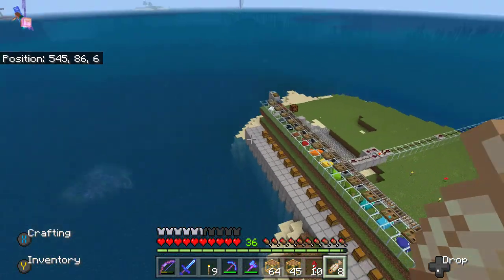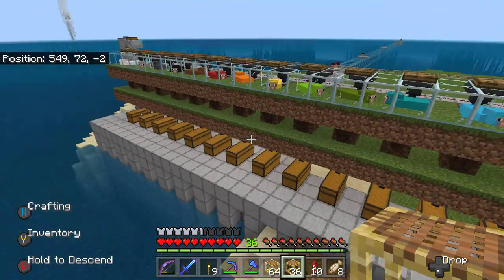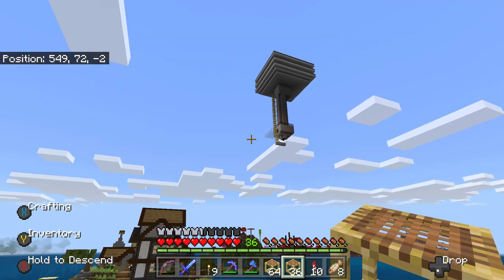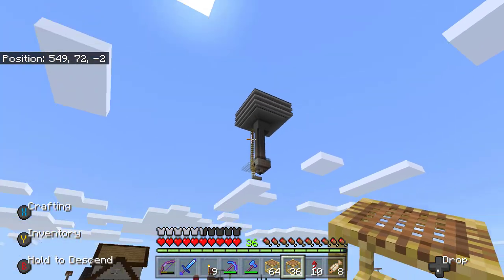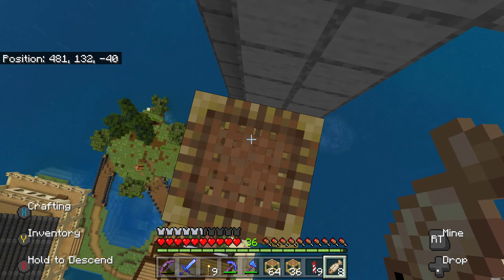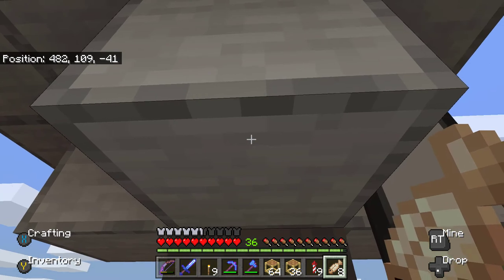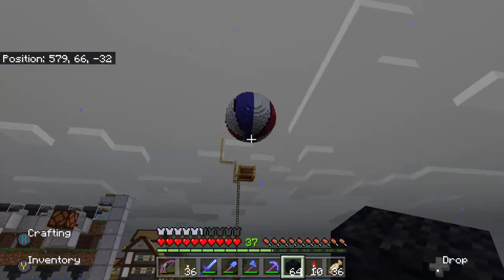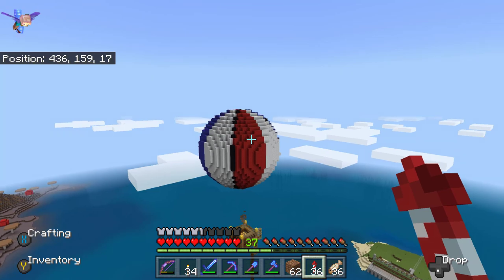Hot Air Balloon in Minecraft - Minecraft Bedrock 1.17 Lets Play Ep 23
Welcome back to episode 23 of my Minecraft Bedrock edition lets play.  In this episode, I build a hot air balloon around my mob farm.

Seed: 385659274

(MCPE/Xbox/PS4/Switch/PC)